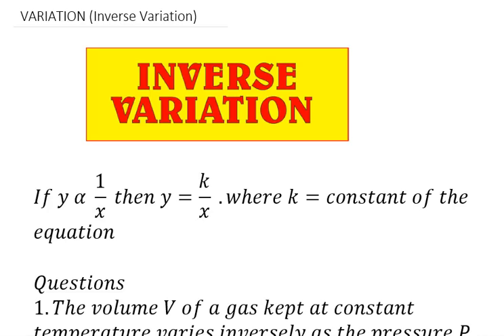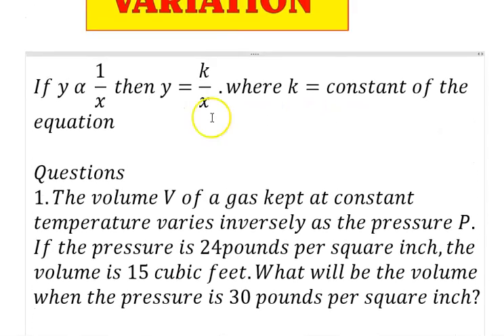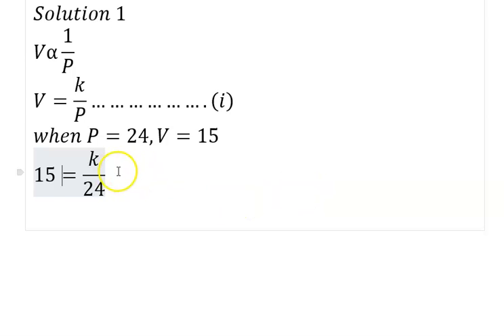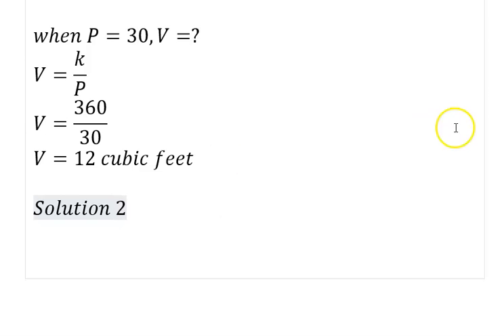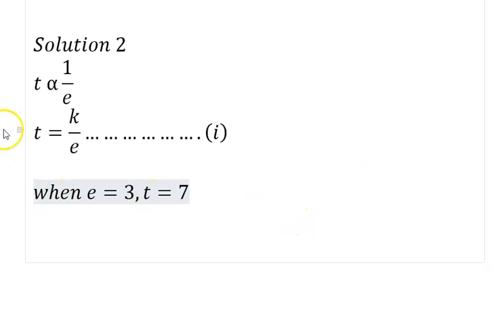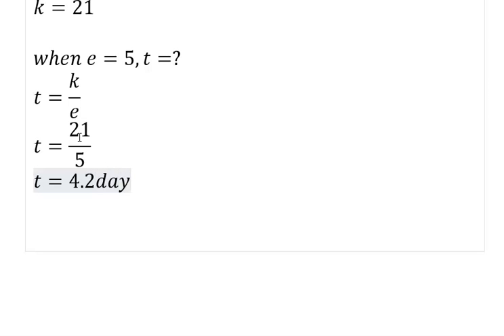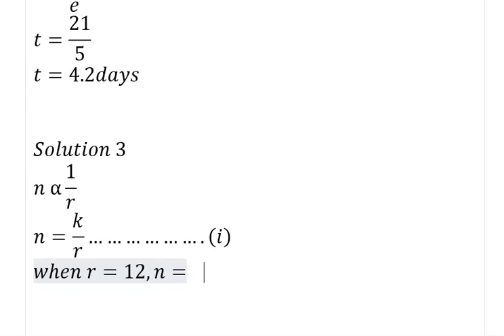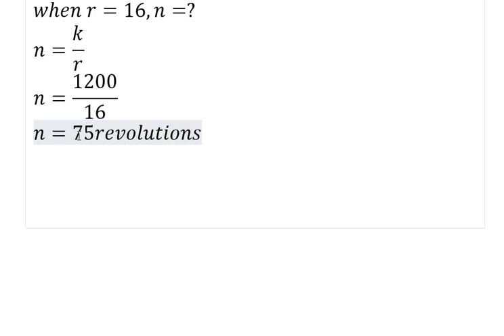HOW TO SOLVE INVERSE VARIATION. my simple maths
UNDERSTANDING THE BASICS BEHIND INVERSE VARIATION. my simple maths